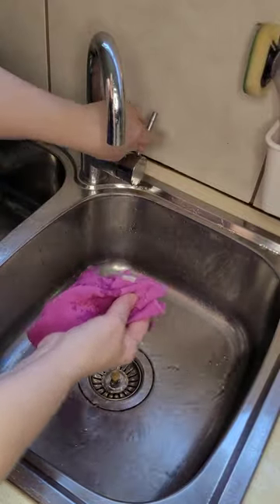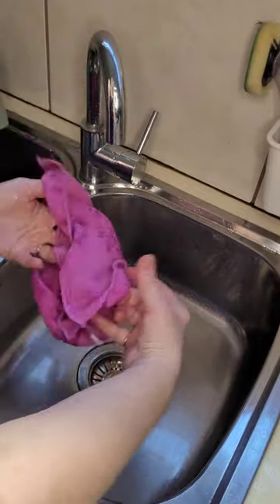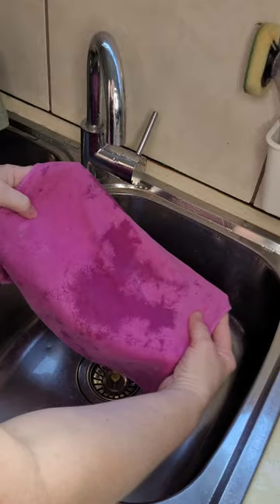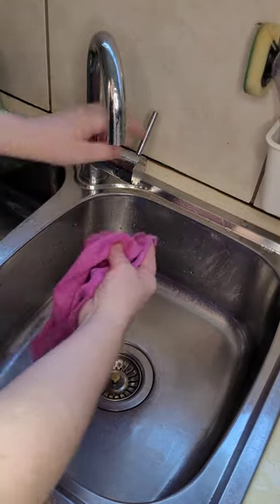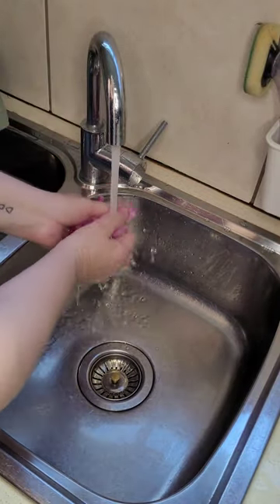Did You Know? Never Clean With a DRY Cloth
It blows my mind when I see people attempting to clean with just a dry cloth and cleaning product 🙃 Your cleaning cloth needs to be wet in order to allow it to collect the dirt. It is also the case that you can damage a surface over time by using a dry cloth plus cleaning product.. Read the label and you'll see it says to use a damp cloth. And the dirtier the surface, the wetter your cloth should be.